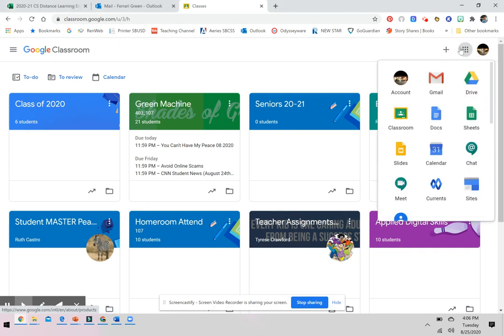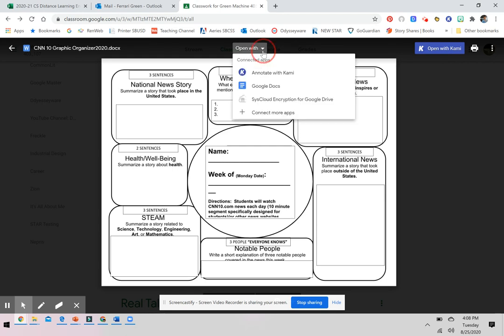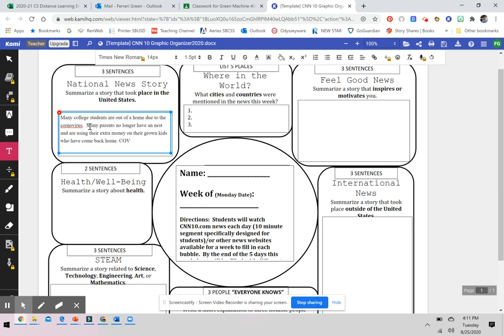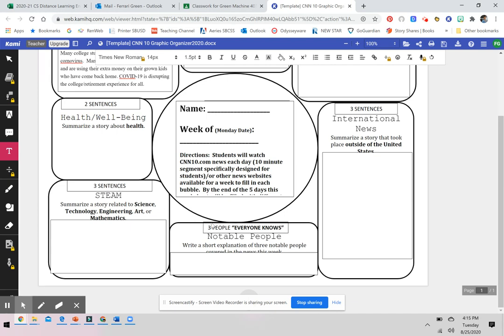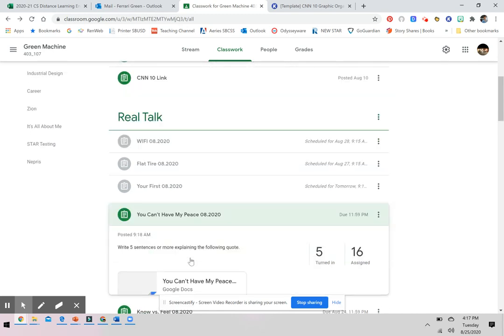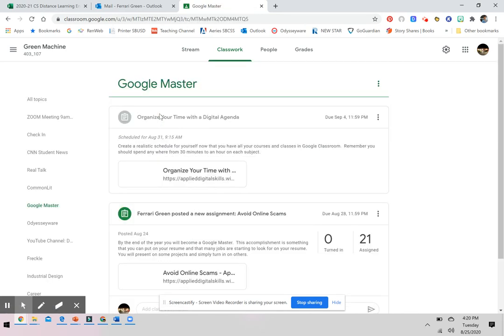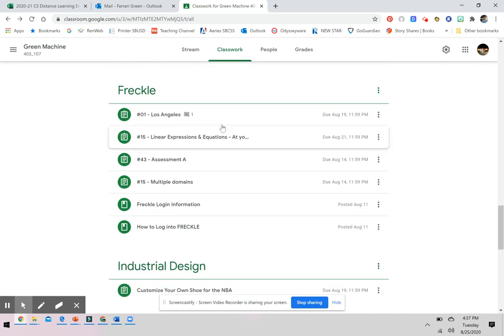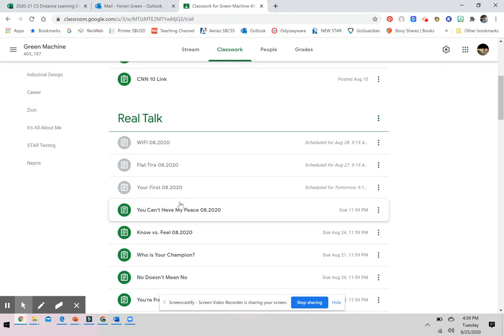RECAP: 08.25.2020 (EVERYTHING YOU NEED TO KNOW)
More than 5 minutes today.  We got a lot questions about things that we have been doing for the last month.  So I have taken the time to go through our routine, how to access the CNN form, STAR testing, CommonLit and other things.  Please watch!